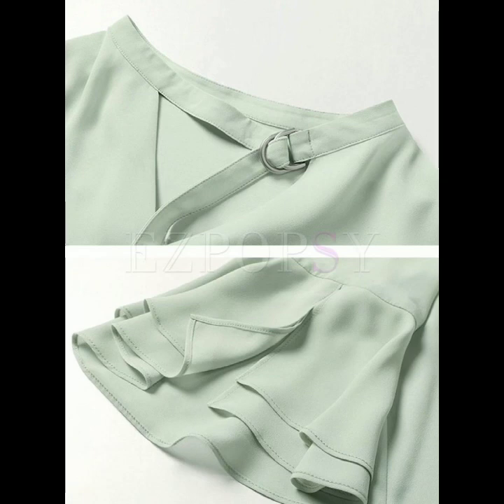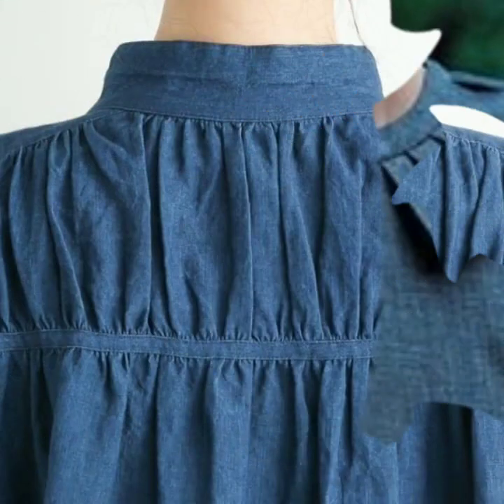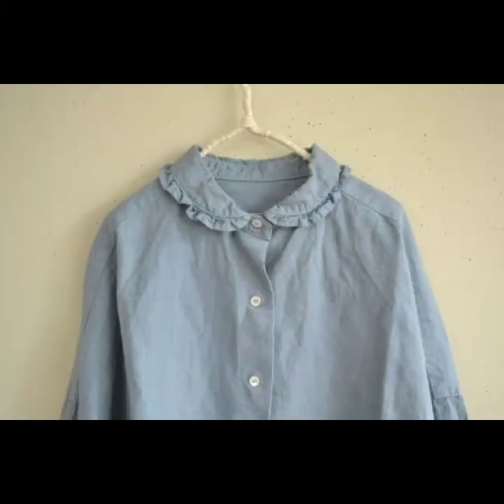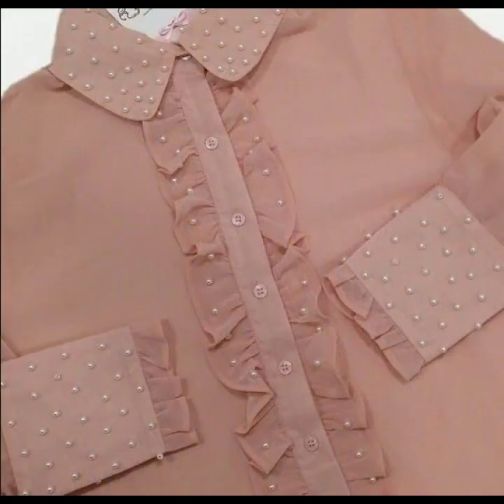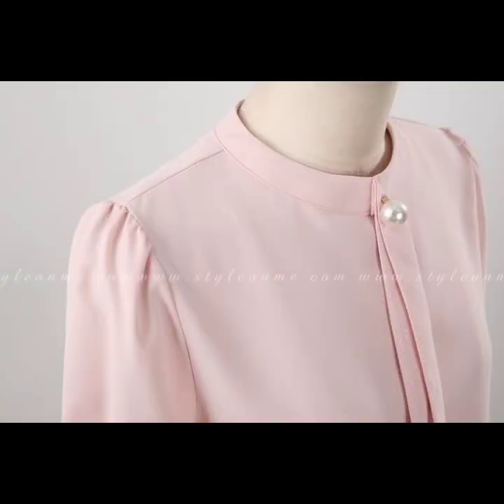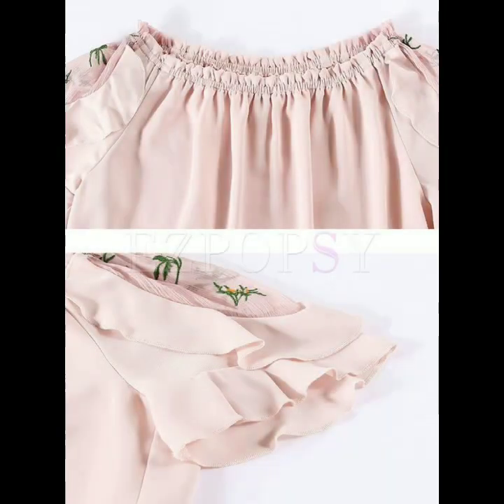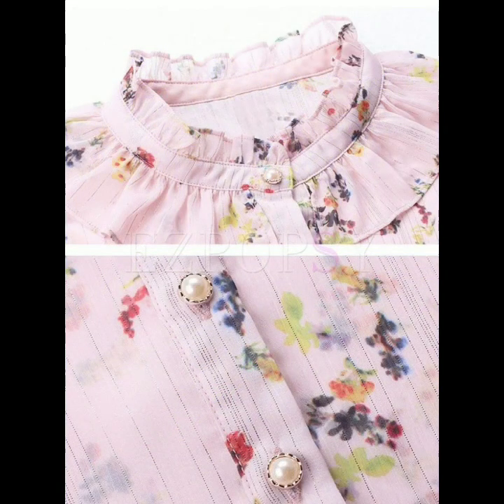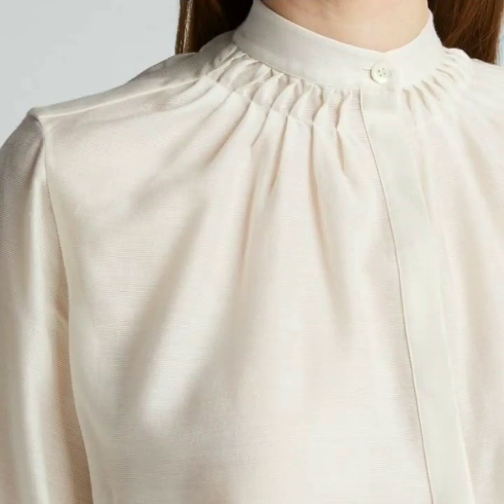Neck designs with beautiful box plates ideas on ethnic shirts and kurtis